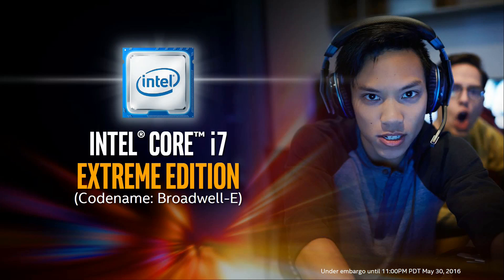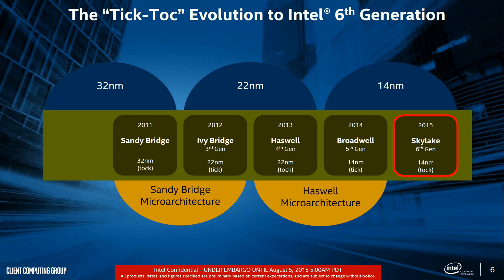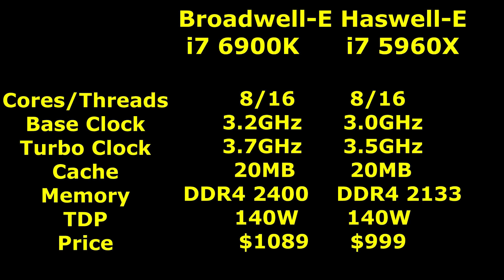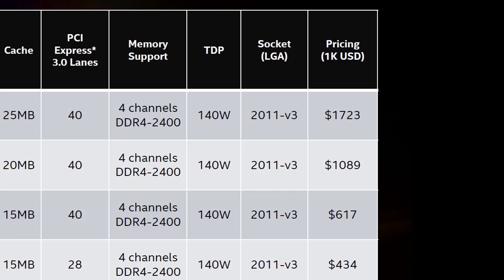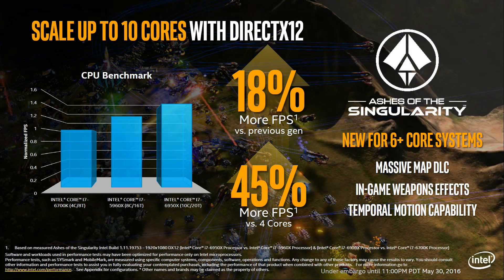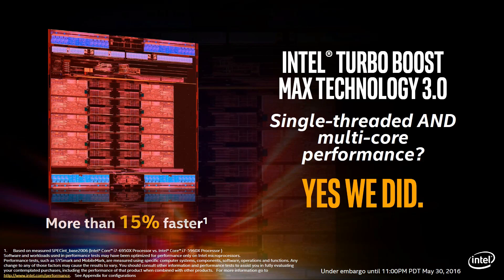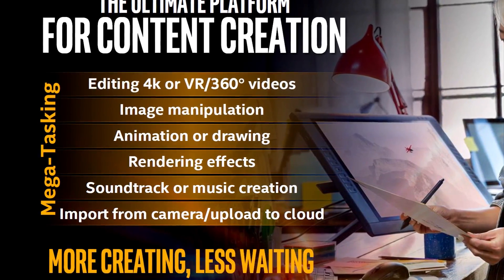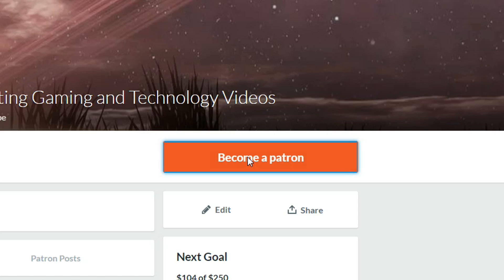Broadwell-E - Intel's Latest and Greatest CPU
Introducing Intel's new HEDT CPU, Broadwell-E!

Or